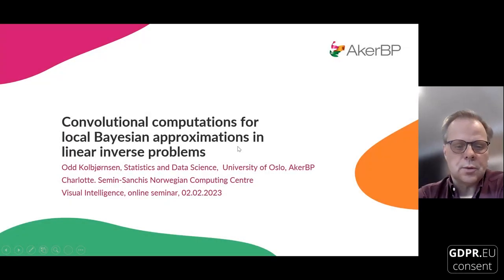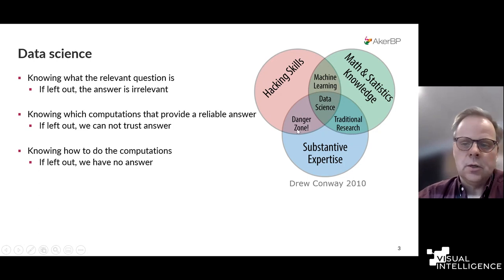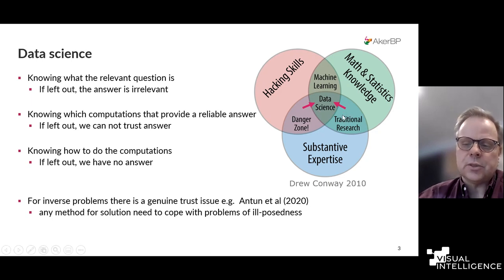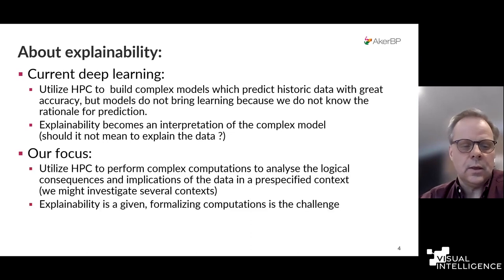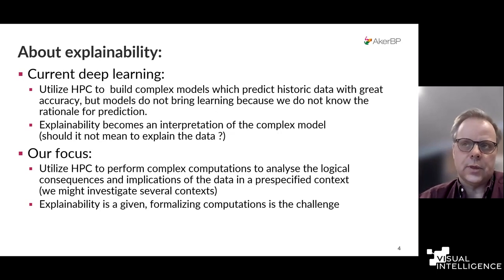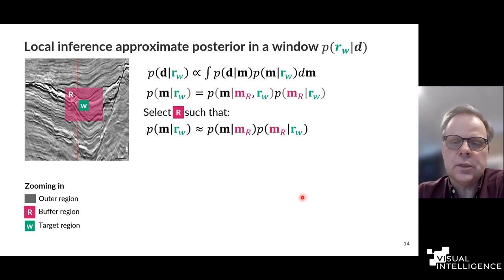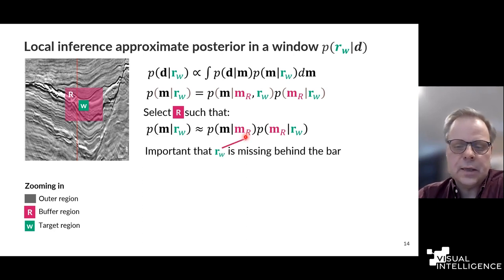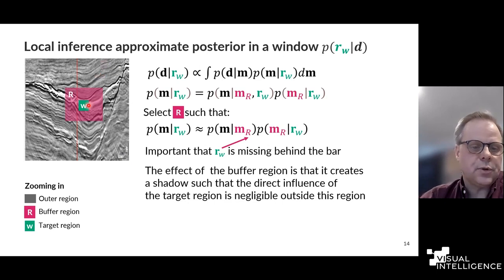Convolutional Computations for Local Bayesian Approximations in Linear Inverse Problems: Kolbjørnsen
VI Seminar #33:

Odd Kolbjørnsen, the advanced data scientist in Aker BP and an associate professor at UiO, presented a talk entitled "Convolutional Computations for Local Bayesian Approximations in Linear Inverse Problems", for VI Seminar on the 2nd. Feb. 2023. This is joint work with Charlotte Semin Sanchis, a Senior Research Scientist at Norwegian Computing Center (NR).

Abstract:
We discuss uncertainty assessment in linear inverse problems  with  a latent target property. Many problems of indirect measurements fit into this framework. In x-ray  tomography, the data are line integrals of the absorption, whereas the latent target property is tissue type or density. For seismic data, the interest might be the rock type or the porosity, but the physics is  related to intermediate properties such as sound velocity and density. The hierarchical structure of the problem and the multiple levels of uncertainty makes the problem well-suited for a Bayesian formulation. However, the general solution to Bayesian inference through McMC sampling is, in general, too time-consuming for large-scale problems. We present an approximate computation which provides a sampling-free  Bayesian inversion based on the principles of expectation propagation. The approach is valid for a large class of inverse problems. Going from a global problem, we build on the likelihood principle to provide an approximate likelihood which is suited for local inference. We show examples from CT images of rock and seismic amplitude inversion.